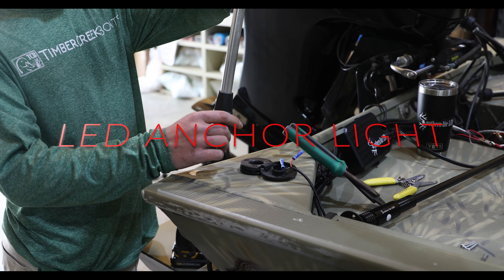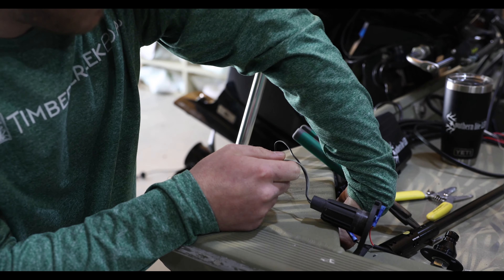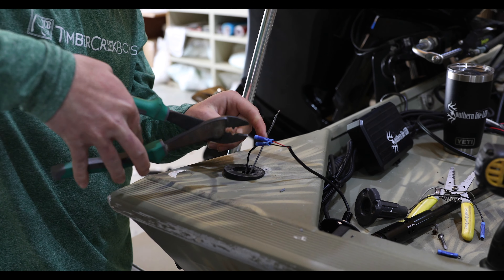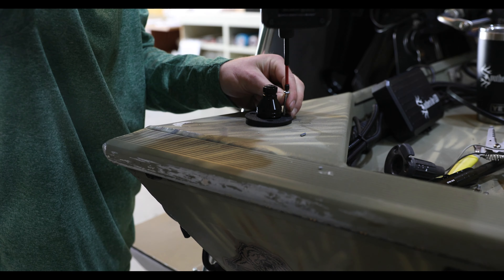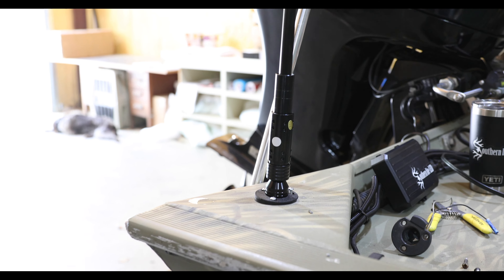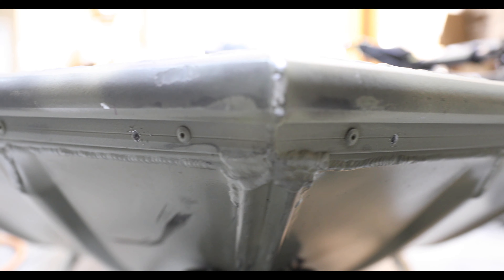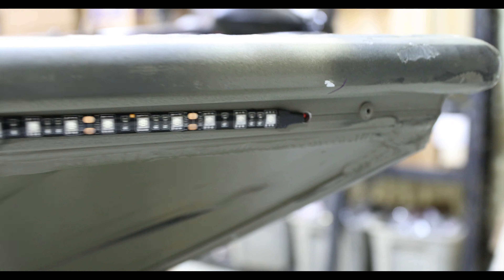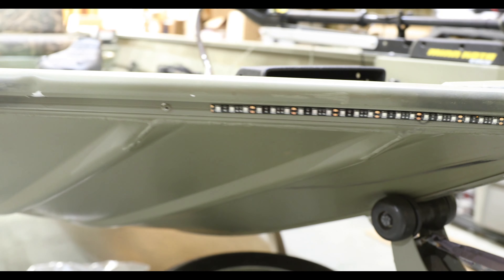LED NAVIGATION AND ANCHOR LIGHT REPLACEMENT PACKAGE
SOUTHERN LITE LED HAS COME OUT WITH YET ANOTHER AWESOME LED BOAT LIGHT PRODUCT. THE LED ANCHOR STERN LIGHT AND LED SNAKE TUBE NAV LIGHTS.